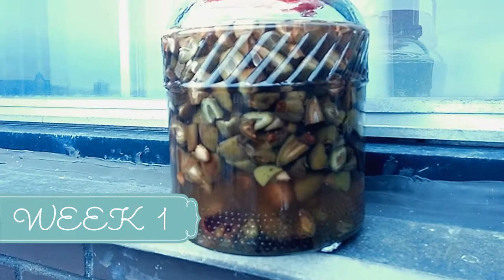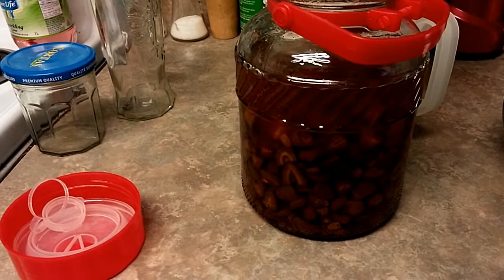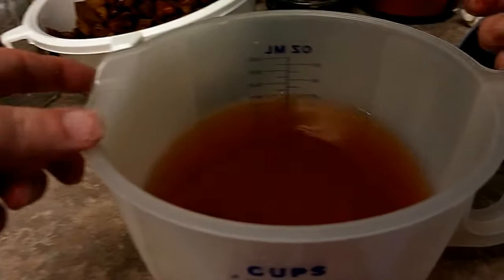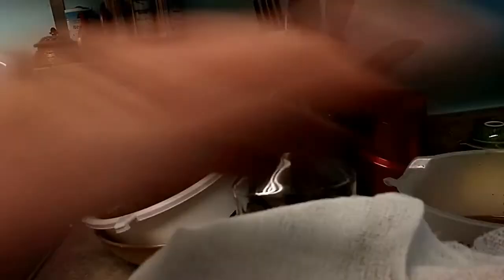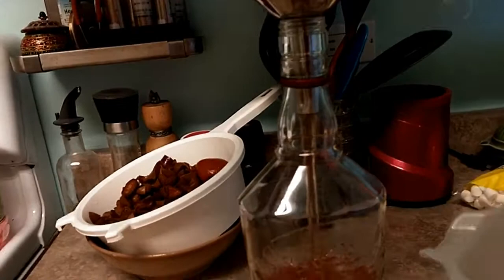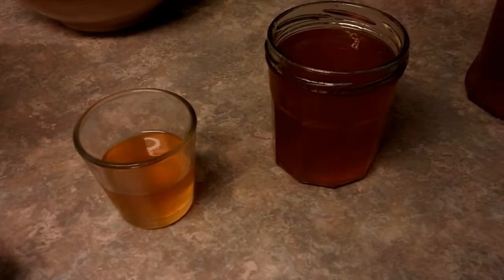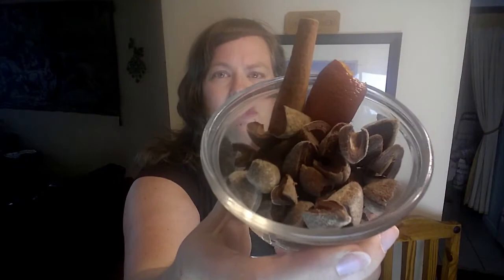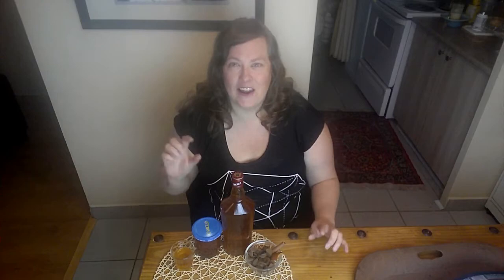Bottling the Green Almond Liqueur - Part 2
Check out my tutorial on making your own Homemade Green Almond Liqueur.

This is not Amaretto but a whole new kind of awesome with an aromatic but bittersweet flavor! This liqueur is made with unripe almonds. In Part 2 I am showing you how to strain the liqueur once the 6 weeks of maceration are up and how to bottle it. where I show you how to prepared the recipe. Part 3 will be the tasting once it has aged.

✅ THE GEAR I HAVE:
Camera: Canon EOS Rebel DSLR

Action Camera: APEMAN 12 MP Full HD 1080P

Smartphone: LG G3

Portable Digital Recorder: Zoom H1

Mic: Clip-on Microphone

Gimbal: Zhiyun Z1-Smooth-C